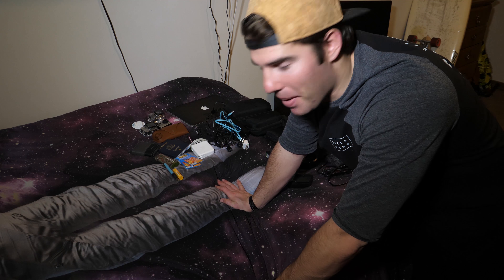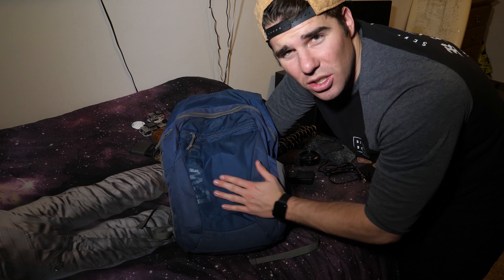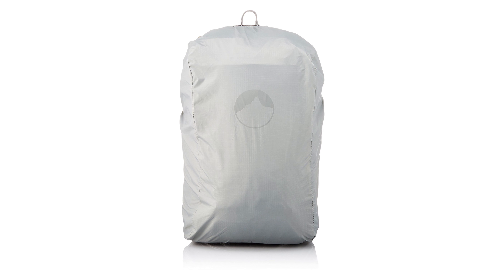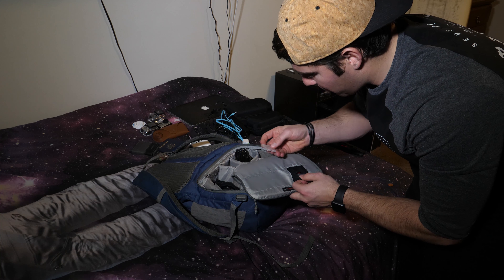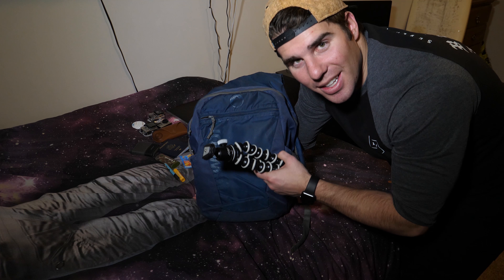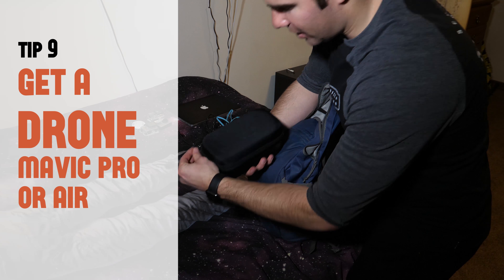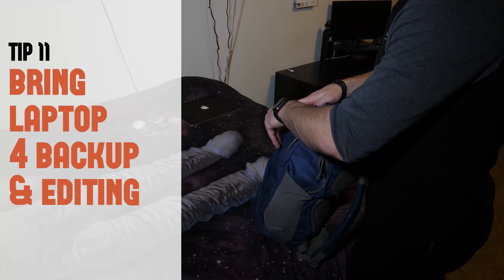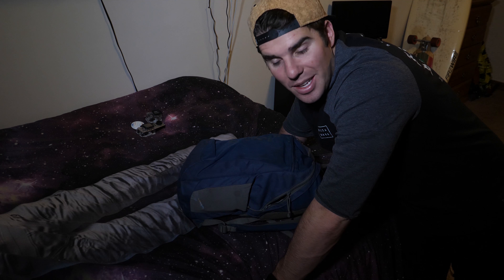12 TIPS on Packing for a Traveling Videographer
A fun little trip I packed for to New Zealand.  I pack a bit heavier going out to see clients, but the tips are applicable for all, hopefully.

Drone Cases